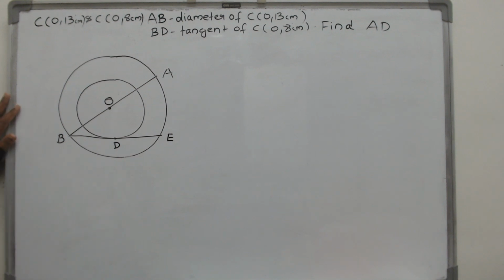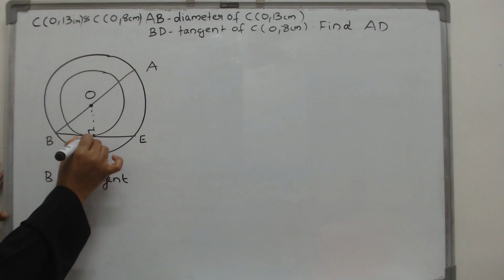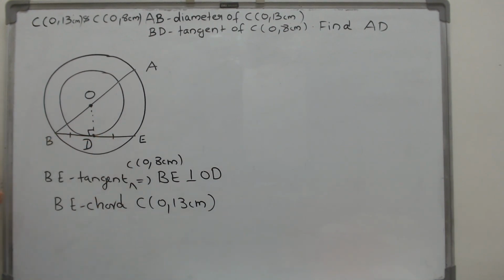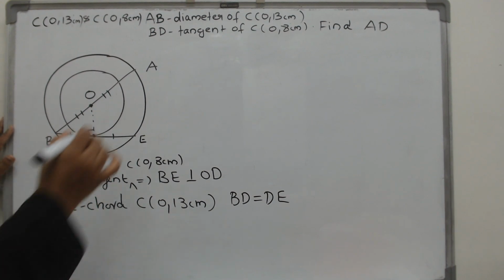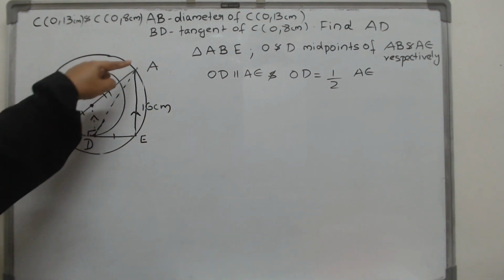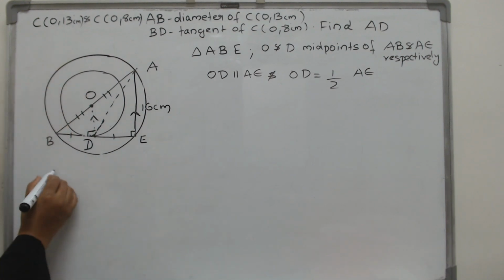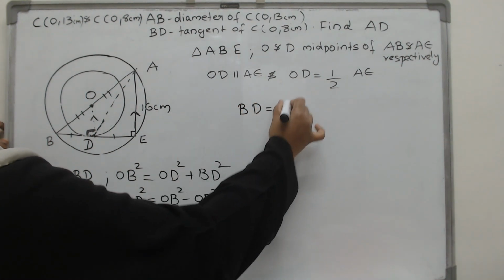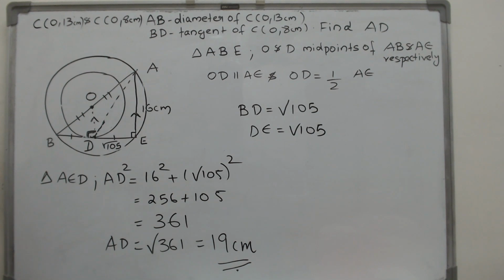2 concentric circles .AB diameter of C(O,13cm) & BE tangent to C(O,8cm) . Seg AD=?